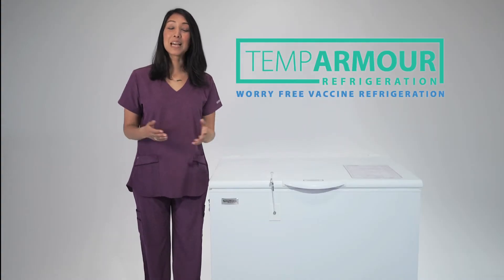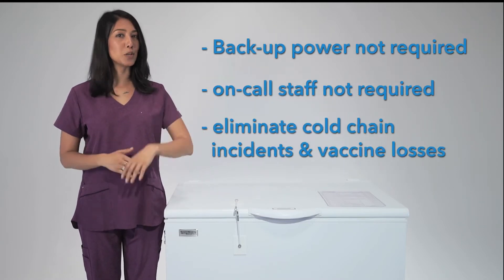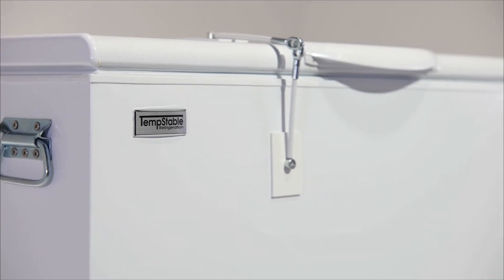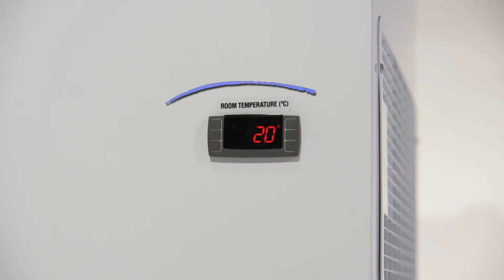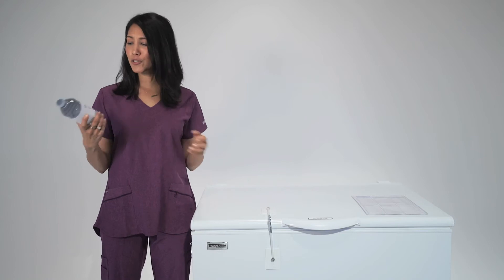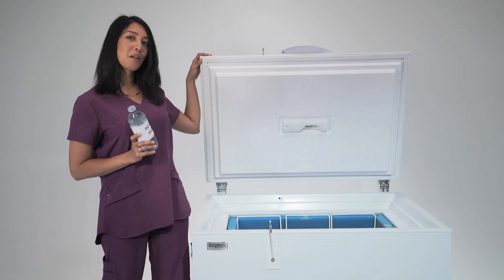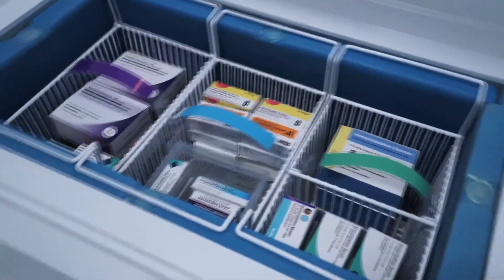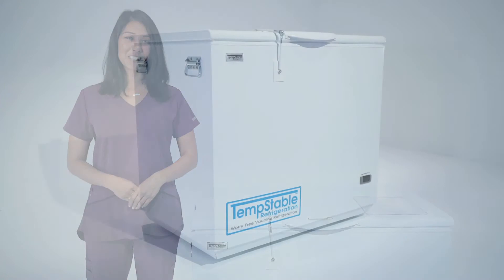The TempArmour™ Vaccine Refrigerator - What you can expect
The TempArmour™ Vaccine Refrigerator is known as the stress free vaccine refrigerator because you can depend on it to maintain its temperature within the required 2°C - 8°C temperature range every day. It is easy to set up and use and does not require scheduled maintenance. Vaccines can be placed anywhere within the refrigerator with confidence and the temperature will even stay within range for up to 6 days during a power outage or if it is accidentally unplugged...without requiring backup batteries.

VFC Compliant ... Purpose Built ...Pharmacy Grade